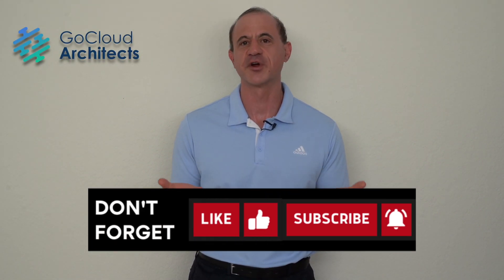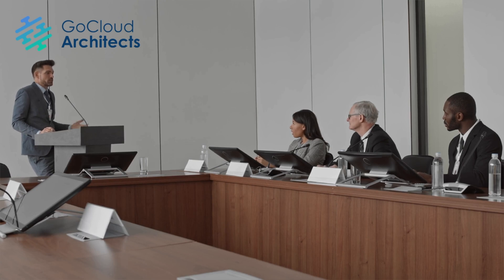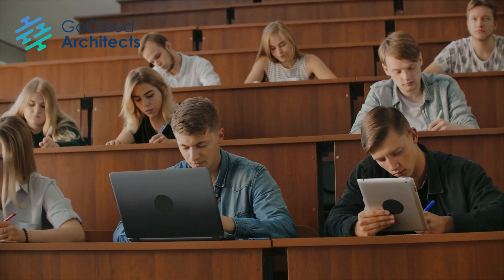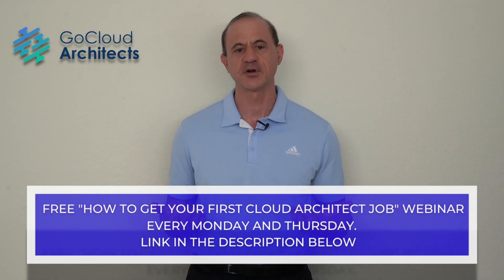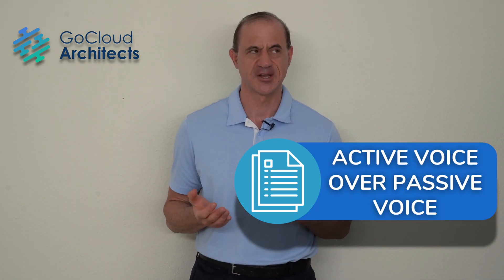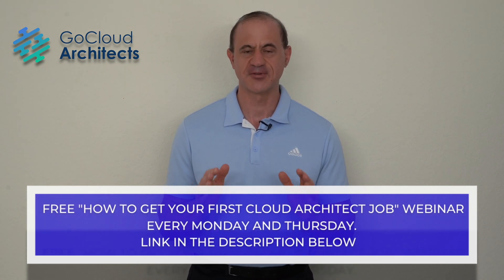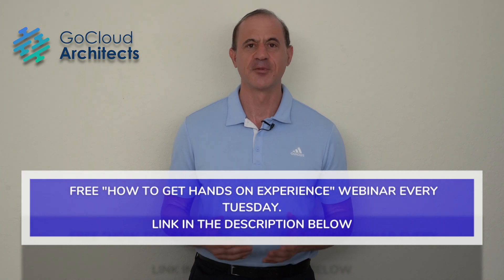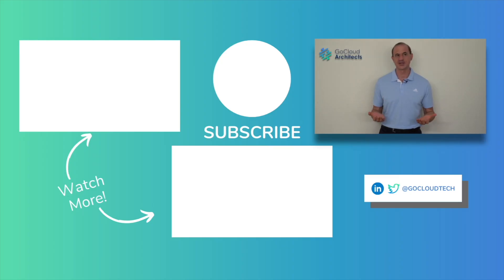How To Write Technical Documents (Critical Cloud Computing Career Skills)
In this video How to Write Technical Documents (Critical Cloud Computing Career Skills) we help you learn writing skills for technology professionals.  Knowing how to effectively write technical documentation is one of the essential tech career skills. In your cloud computing career development plan or your tech career development program remember to spend significant time honing your communication skills for cloud computing.

When people ask us what are the critical skills for cloud architects, we tell them cloud architect writing skills, cloud architect documentation skills, cloud architect writing skills, are some of the most important solution architect skills.

Since the cloud architect is a hybrid business executive and engineer, writing skills for cloud architects, and communication skills for cloud architects are just critical cloud architect job skills. So keep them in your career plan!

We hope you have enjoyed this How to Write Technical Documents (Critical Cloud Computing Career Skills)!

Want to learn how to get your first cloud architect job?  Join our free webinar where we teach you the steps to go from AWS certified to Cloud Architect Hired.

Want to learn how to get real world cloud architect experience at home?  Join our free webinar where we teach you how to become a capable and competent cloud architect from the comfort of your own home.

Are you looking to get AWS Certified?

Are you looking for a FREE AWS Certified Solutions Architect Associate Online Training program, please visit our FREE Full AWS Certified Solutions Architect (SAA-C02) Training program?  The link is below!

We are offering a FREE full AWS Certified Solutions Architect Professional Live bootcamp from June 15-20 via YouTube live.  Please register here for the FREE program.

Learn more about our online training academy.